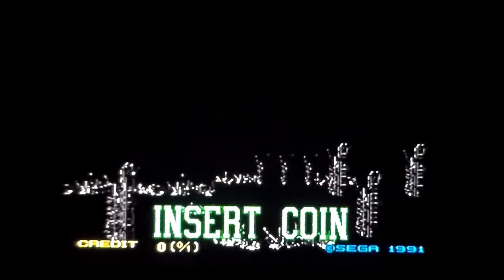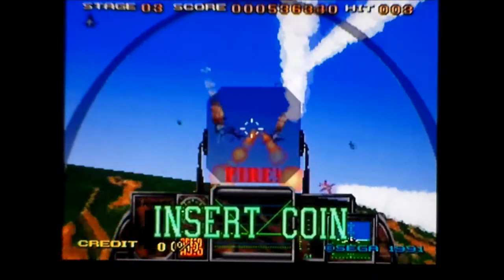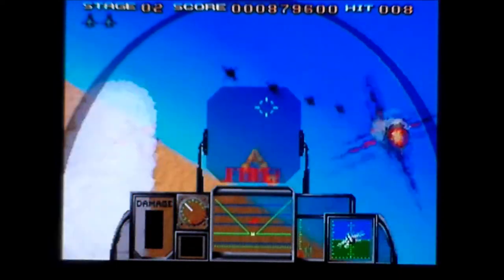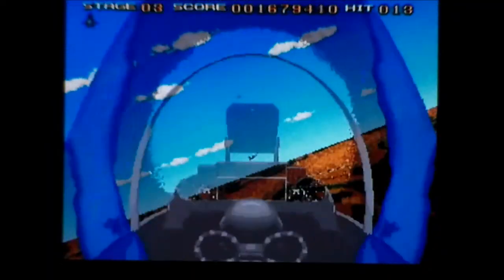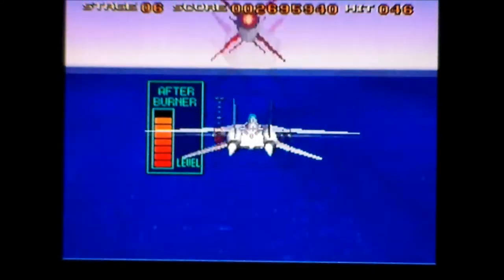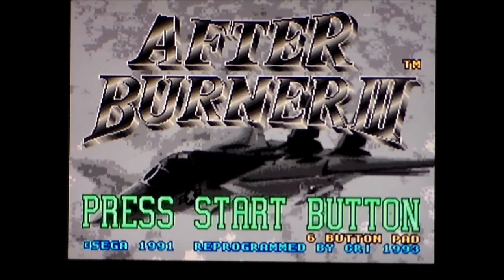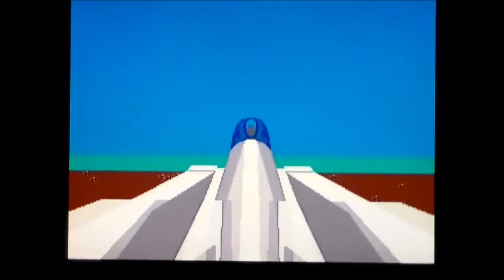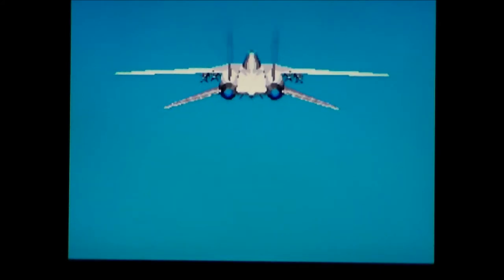After Burner III - Arcade Vs SEGA MEGA CD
In this arcade vs home port comparison I take a look at the arcade game Strike Fighter Vs its MEGA CD port After Burner III.